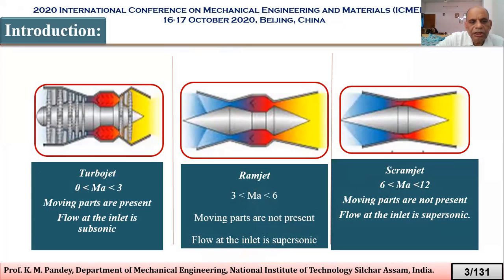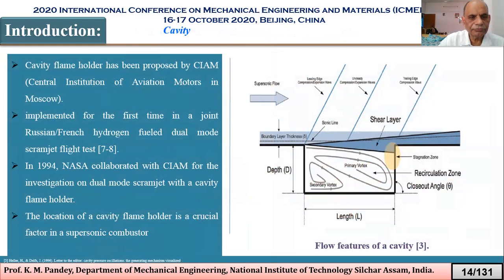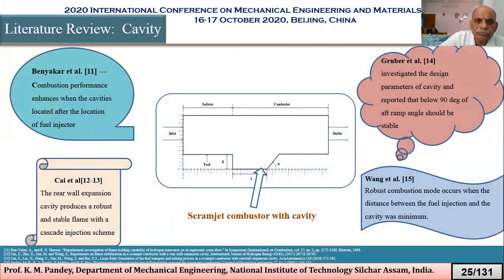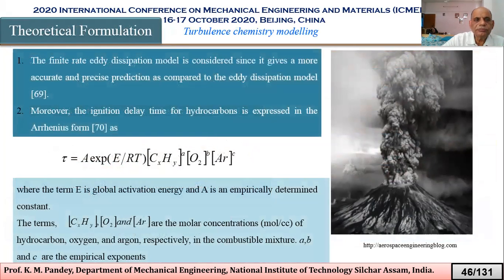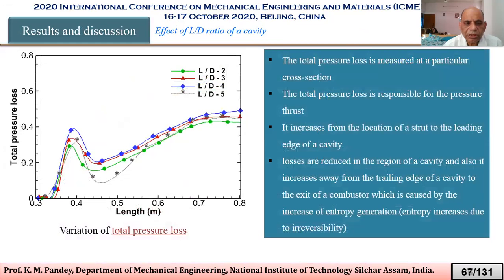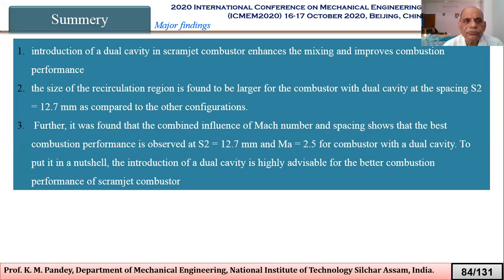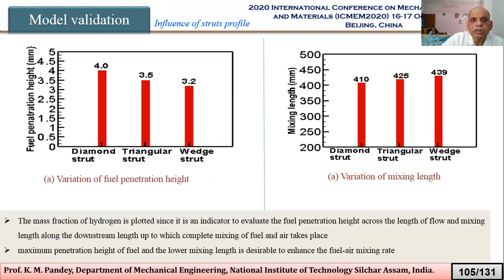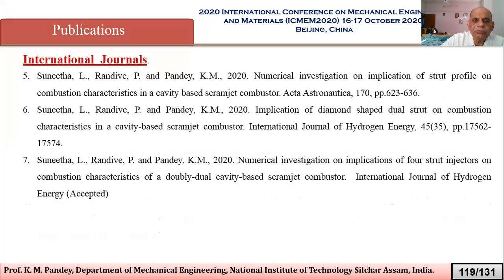kmp icmem 16-17 Oct. 2020 keynote zoom 0 1-Beijing China